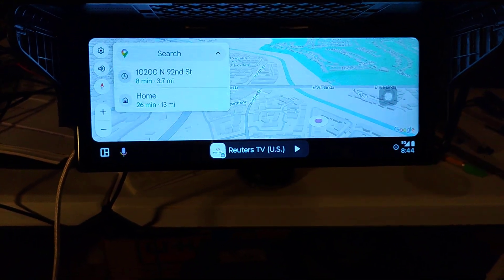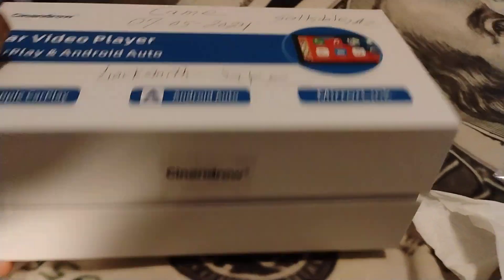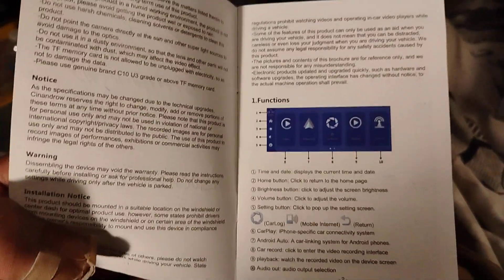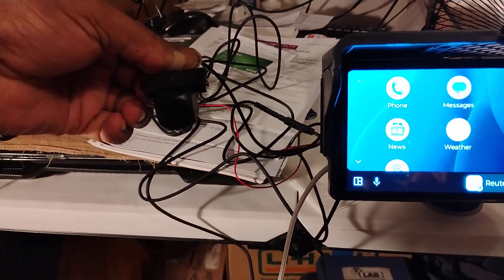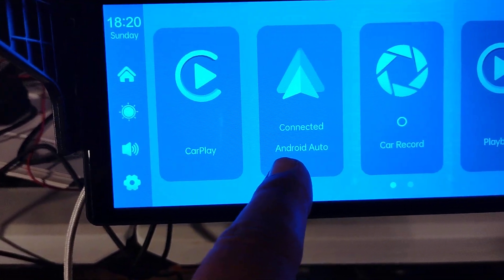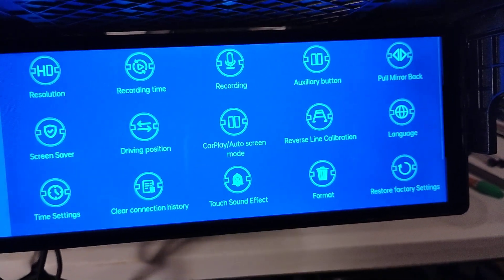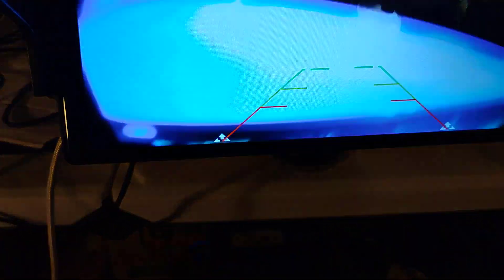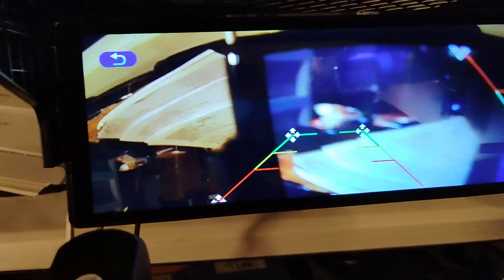By-Cinandrow-( Car video Player 10.26" carplay & android auto.....07.10.2024 ( Temu store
Cinandrow-( Car video Player 10.26" carplay & android auto 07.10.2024 ( Temu store.